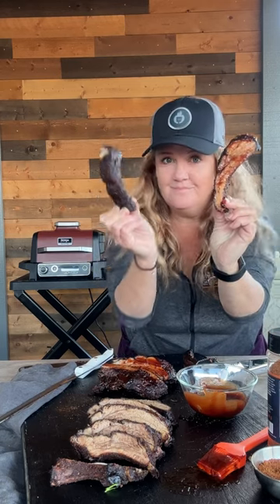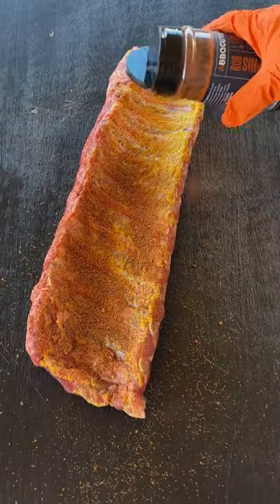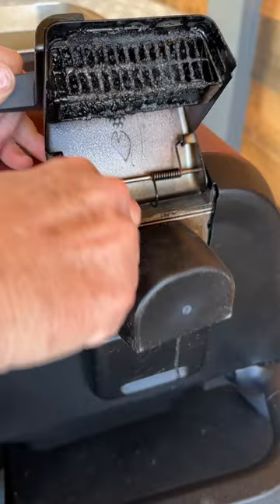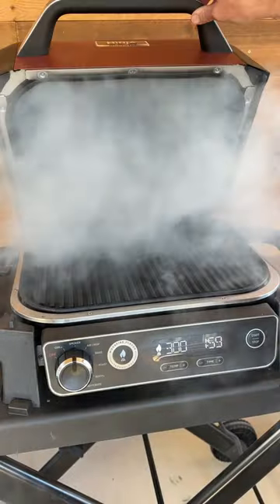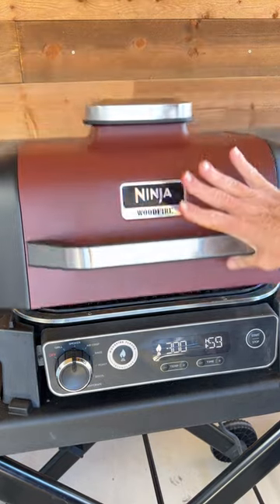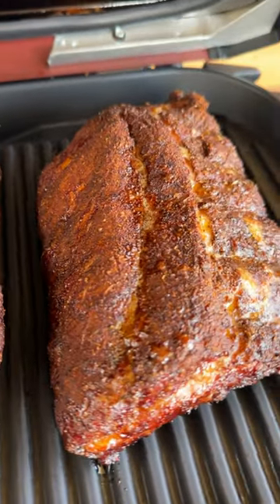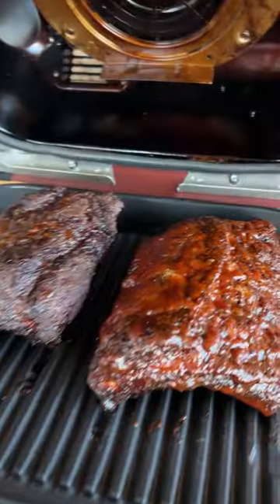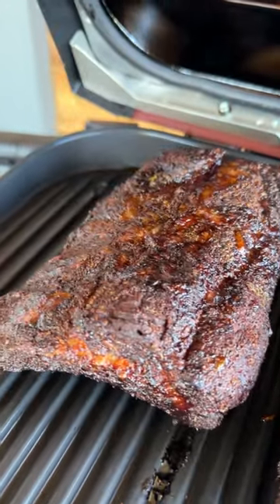Smoked Baby Back Ribs Cooked on Ninja Woodfire Grill | Christie Vanover | BBQGuys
Looking for a fast and easy way to smoke baby back ribs? Christie Vanover of Girls Can Grill smoked these in less than two hours on the Ninja Woodfire Grill. This recipe for fall-off-the-bones ribs can be served with or without sauce.

About the Ninja Woodfire Grill: An all-in-one electric master grill, BBQ smoker, and air fryer with authentic woodfire flavor. The only constraint is you need 120V AC power, but as long as you can plug it in, you can cook almost anything. The grill uses hardwood pellets to provide real wood flavor.

Since its founding in 1998, BBQGuys® has helped more than 850,000 customers nationwide achieve their outdoor living dreams. The company based in Baton Rouge, Louisiana, offers an industry-leading selection of grills, BBQ smokers, and outdoor living products, along with expert opinions and a free outdoor kitchen design service. BBQGuys has Design Centers located in Baton Rouge and at Halcyon in Alpharetta, GA outside of Atlanta.